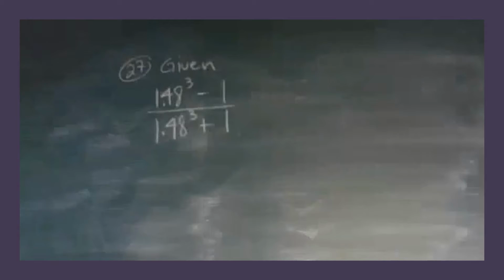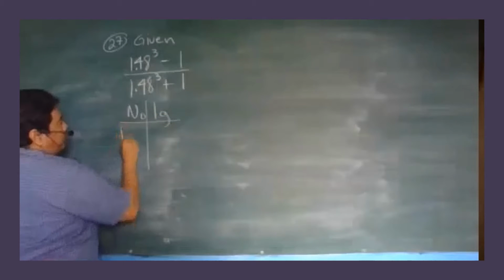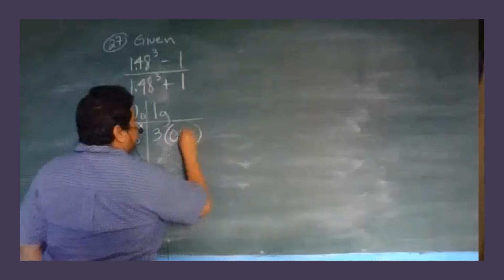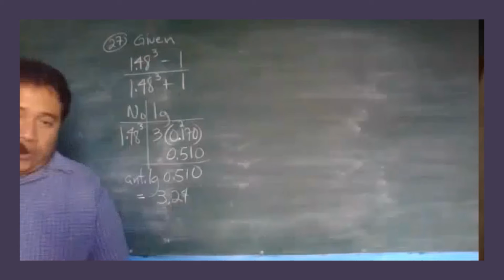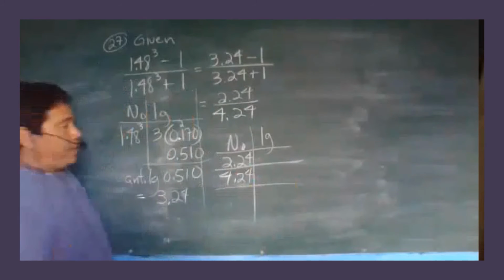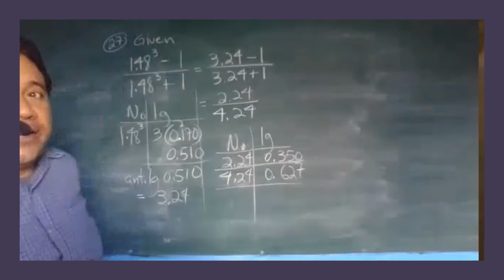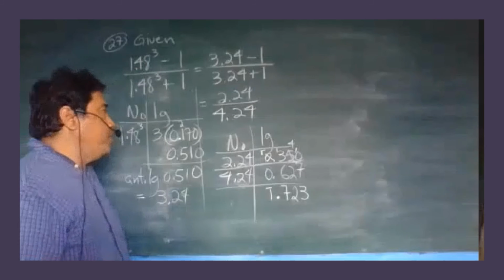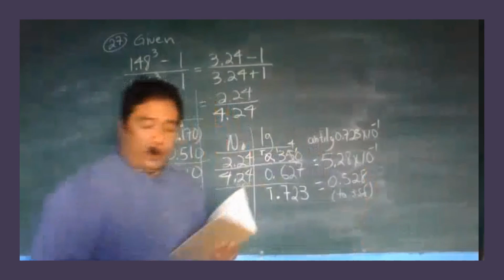Logarithm Examples Part 3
This video shows a lesson where the teacher and students discuss the Concept of Logarithm Examples .  This video shows a lesson that has been separated into 3 parts where the teacher and students discuss the Concept of Logarithm Examples. This video is part 3 of the three part series that explains the Concept of Logarithm Examples.